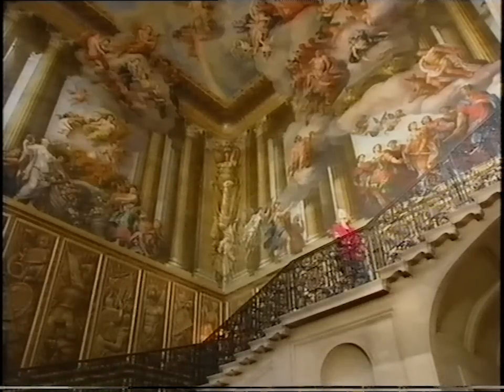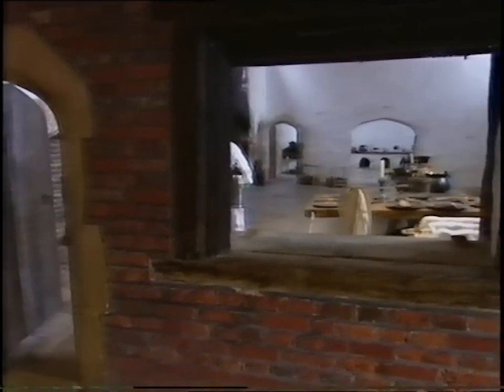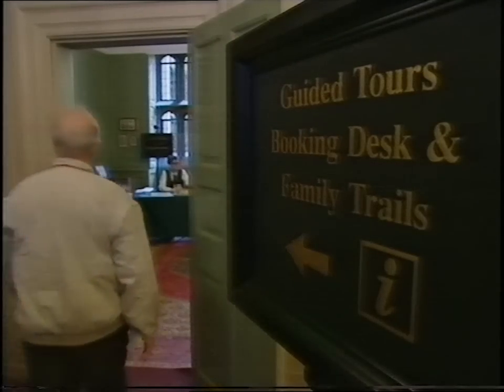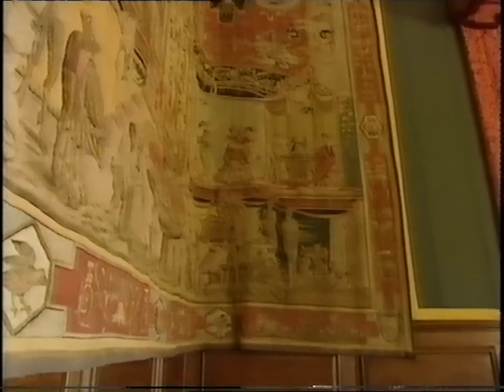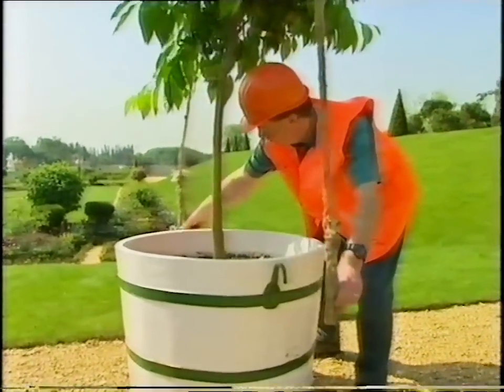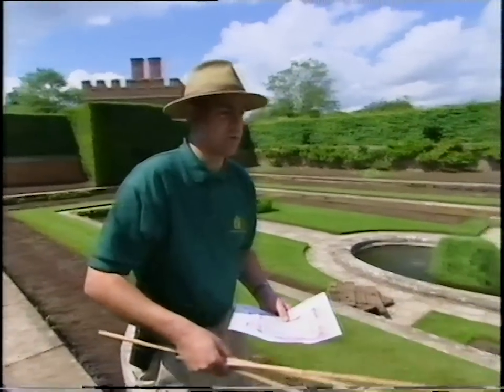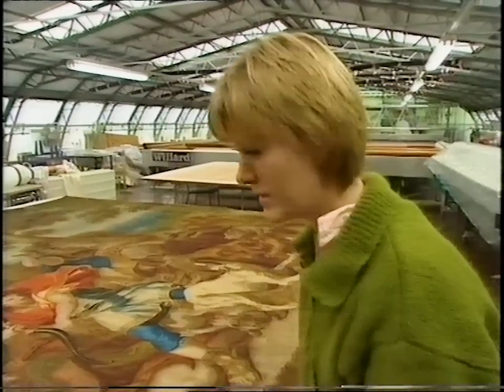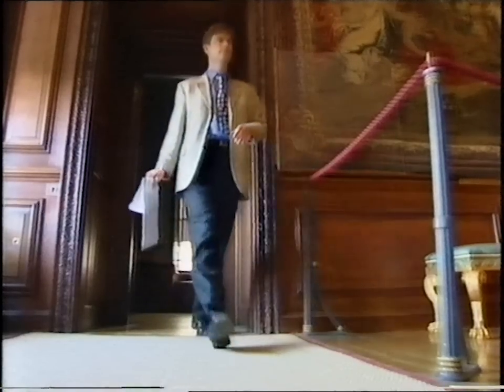Hampton Court Palace (Channel 4 Documentaries) (VCI & Channel 4 Video) (VHS 1999)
Product Description:
This video guide goes behind the scenes at Hampton Court to visit the chambers formerly occupied by royalty, including Henry VIII, William and Mary, Queen Anne, and Georges I and II. The workings of the palace and the characters from its past are brought to life, with contributions from the Keeper of the Great Vine, textile conservators and gardeners.

Home Media Format: VHS
Classification: Exempt from Classification
Production Company: Bazal Productions (part of GMG Endemol Entertainment.)
Studio: Channel Four Television Corporation
Publisher: VCI (Video Collection International)
VHS Release Year: 1999
Running Length: 150 mins approx.
VHS Cat. No.: VC6760
Colour PAL
Aspect: 4:3